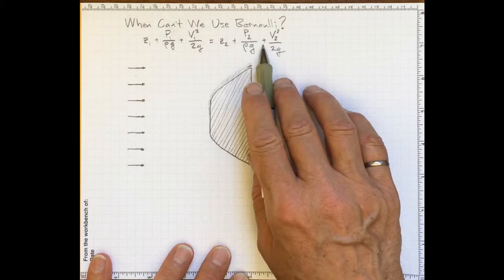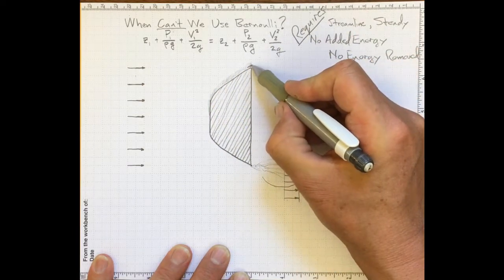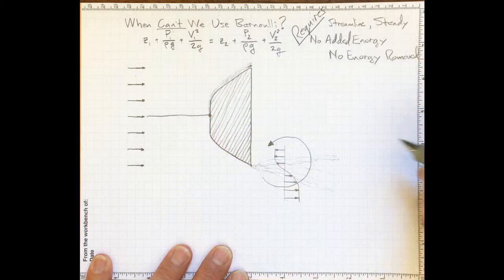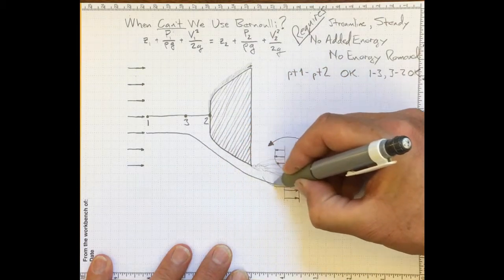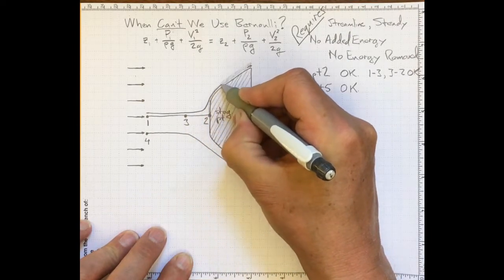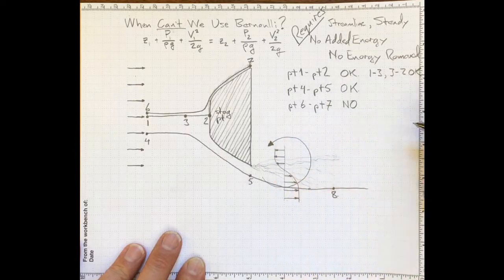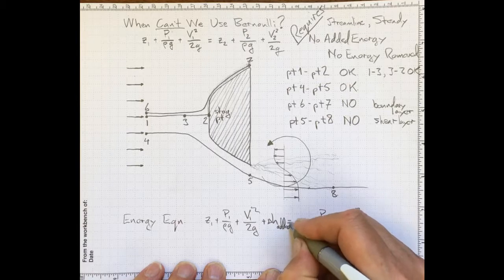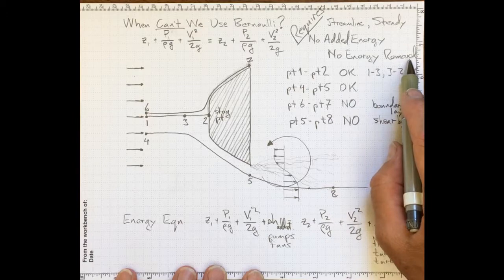When Bernoulli can't be used